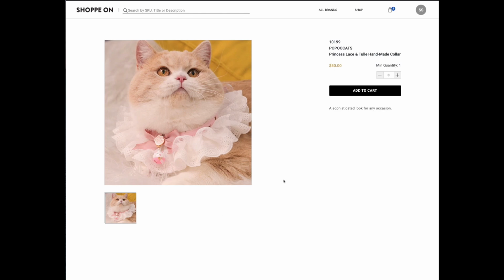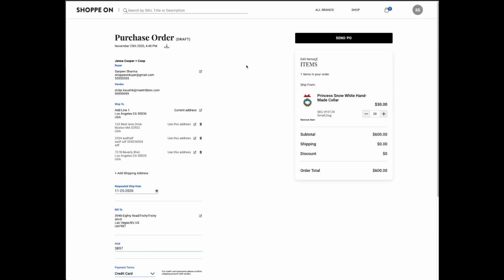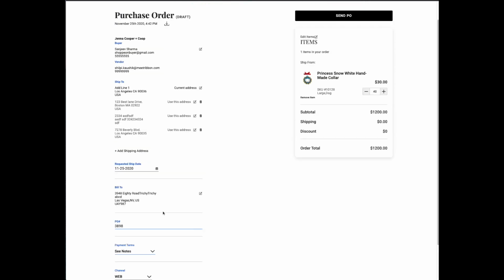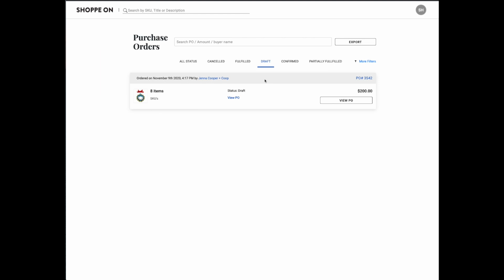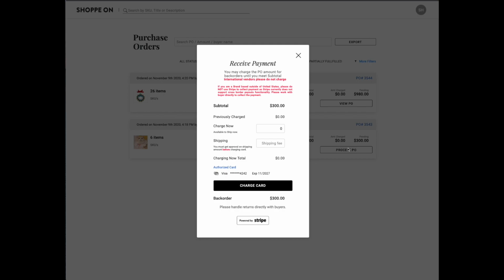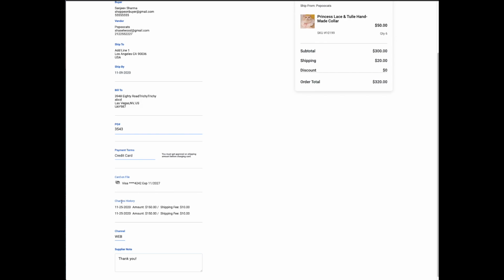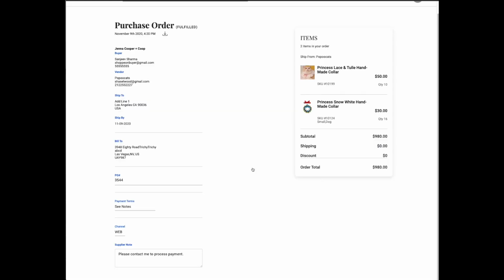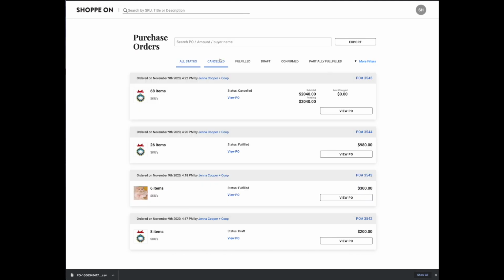Shoppe On - Purchase Orders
This video gives a review of the different types of Purchase Orders for Shoppe On.